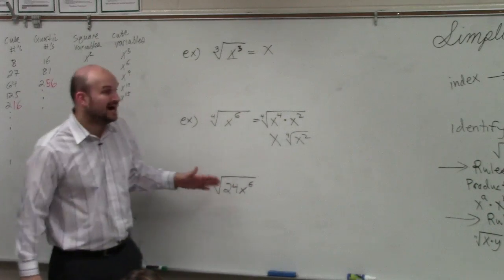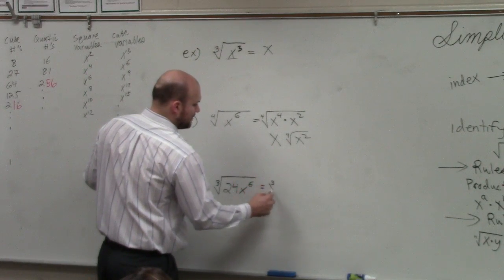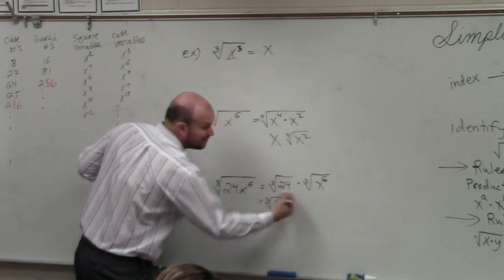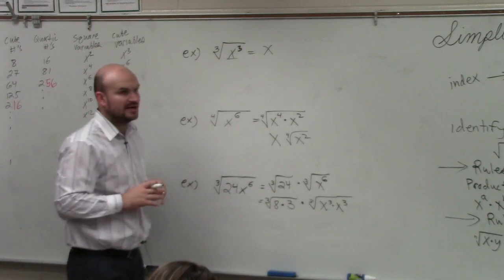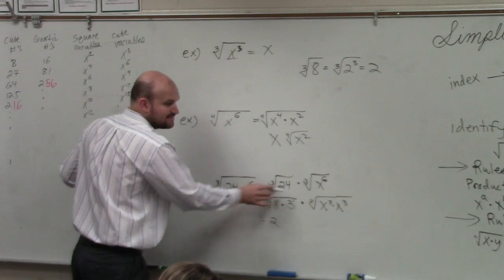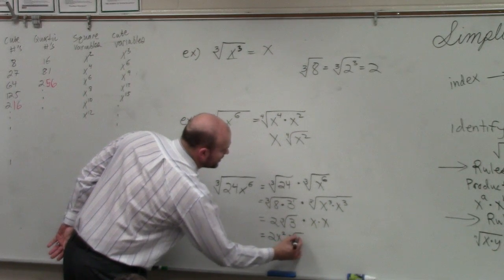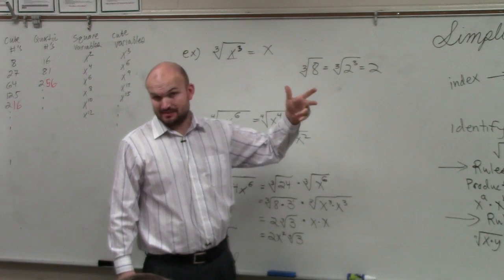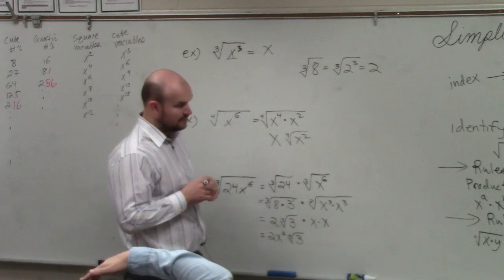How to take cube root of a variable expression by using product rule